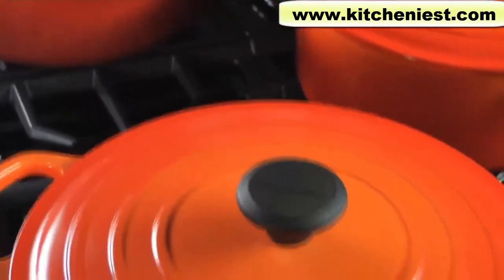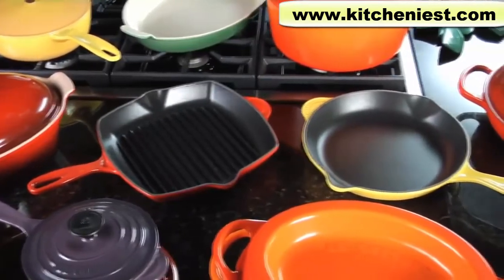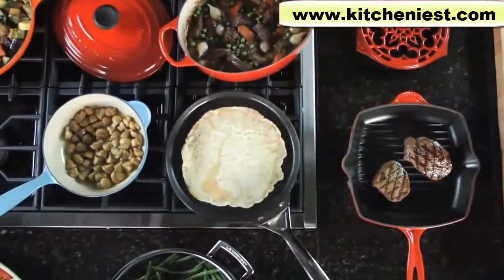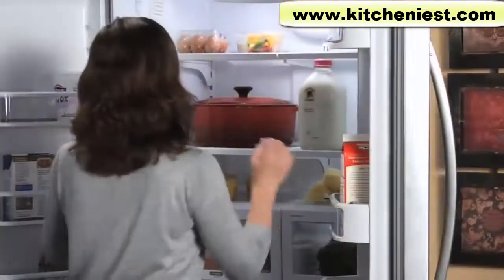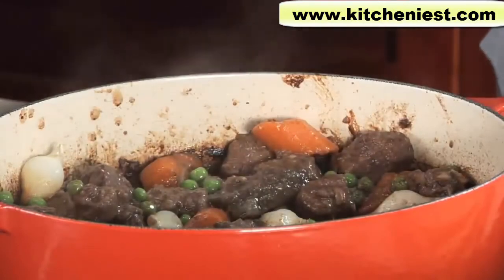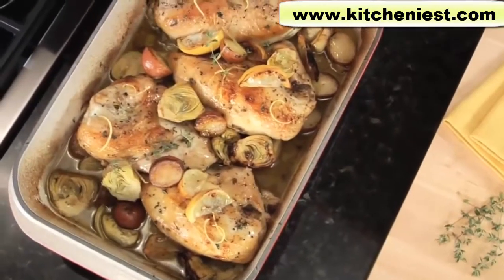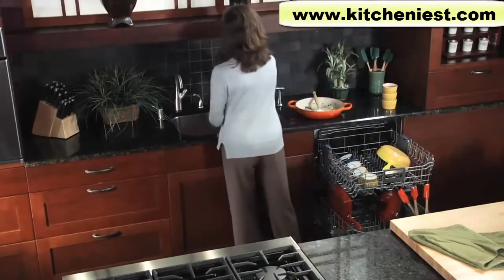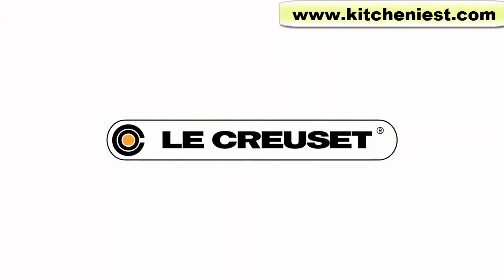Le Creuset Cookware Set Use and Care | Kitcheniest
LINK to Le Creuset Toughened PRO 3 Piece Set Nonstick Cookware
LINK to Le Creuset Cookware Set (5-Piece)
LINK to Le Creuset Cookware Set (6-Piece)
LINK to Le Creuset Cast Iron Set (6-Piece)
LINK to Le Creuset Cast Iron Cookware Set (9-piece)
LINK to Le Creuset 9-Piece Kitchen Starter Set
LINK to Le Creuset Marsielle 14 Piece Cookware
LINK to Le Creuset Cookware Set (16-piece)
LINK to Le Creuset Marsielle 17 Piece Cookware